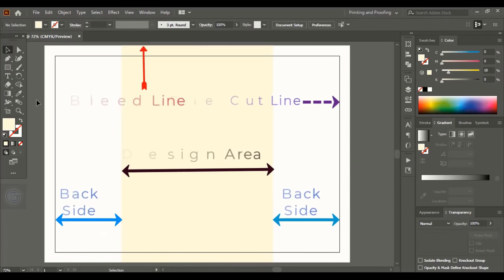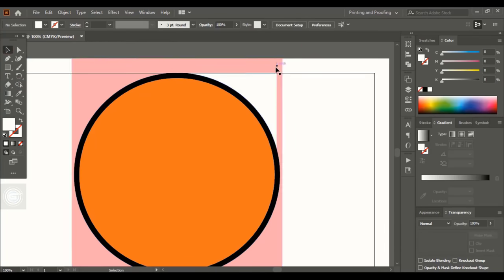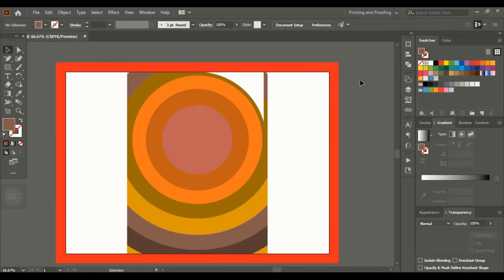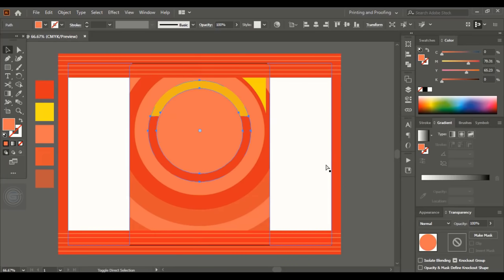Product Packaging Design In Illustrator | How to create print ready die cut lines and bleed section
Product Packaging Design In Illustrator . This video show you the complete process of lays chips packaging design and how to create die section , bleed section, safe area section and the sticky section of the snacks packaging design. You will also learn how to printing page setup for packaging design.
We provide all kinds of graphic design services on demand with advance payment.

Where to Find More Colors in Illustrator cc | 1000s of Default Colors are available in illustrator

Checkout more video tutorials.